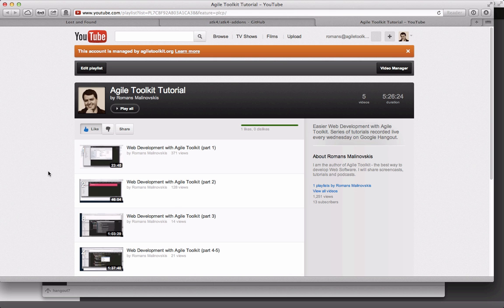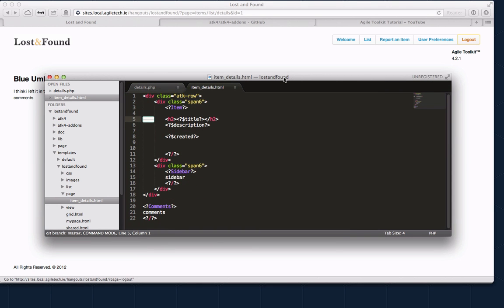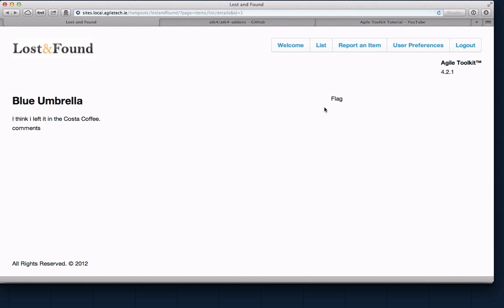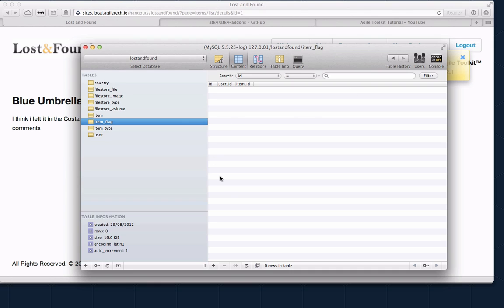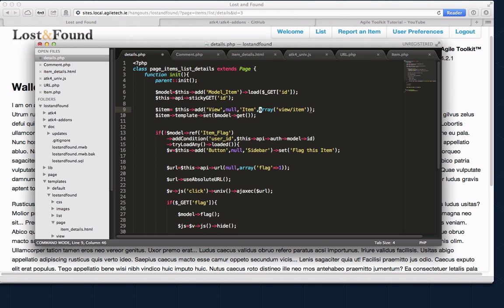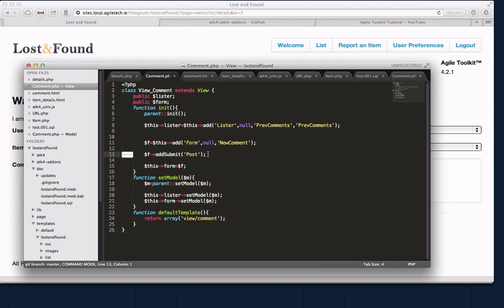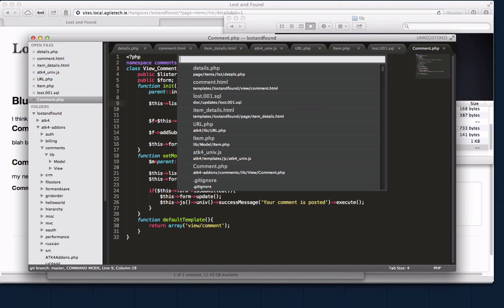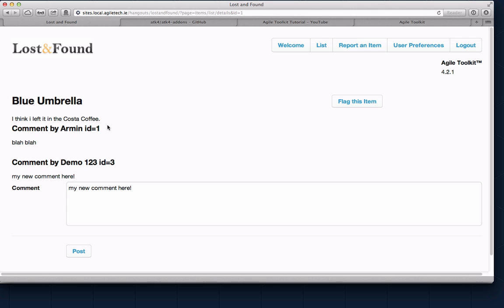6. JavaScript and jQuery integration of Agile Toolkit tutorial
No PHP framework have demonstrated a consistent, lightweight and reliable way to build interact between JavaScript and PHP. That is - before Agile Toolkit.

The JavaScript, Events, jQuery plugins and extensible JavaScript library make it really easy for PHP components to integrate with JavaScript in Agile Toolkit. This tutorial will show you the basics how you can:
 - Create Views with JavaScript integration
 - Use jQuery chains and binds events
 - Master AJAX without writing a single JavaScript line
 - How to properly use JavaScript namespaces to neatly organize your own JavaScript functionality.

JavaScript integration joins the other two major features of Agile Toolkit - UI and ORM. The three features make Agile Toolkit the most powerful and flexible Web Software Development Environment available today.